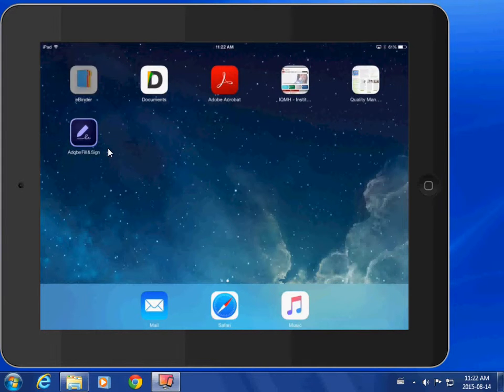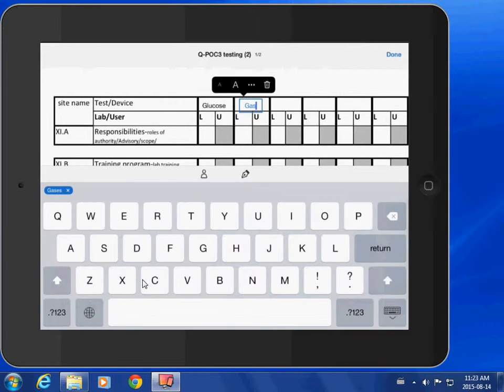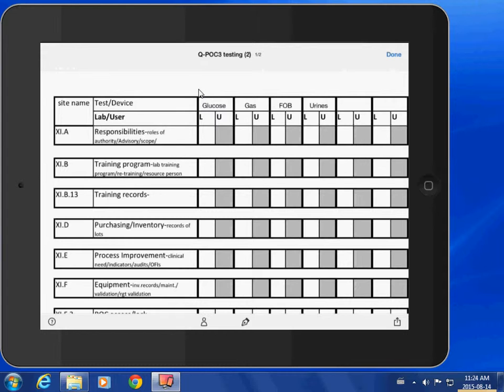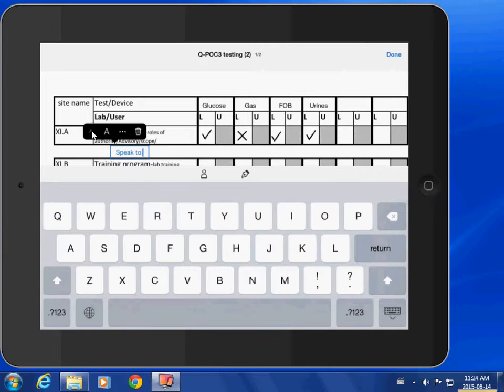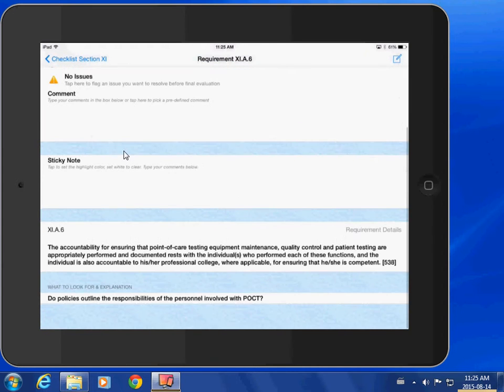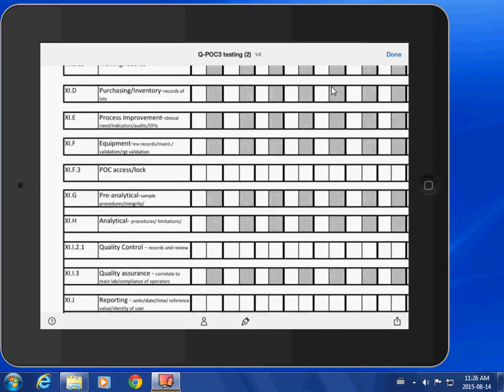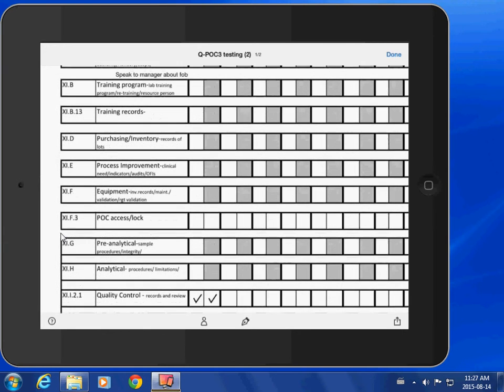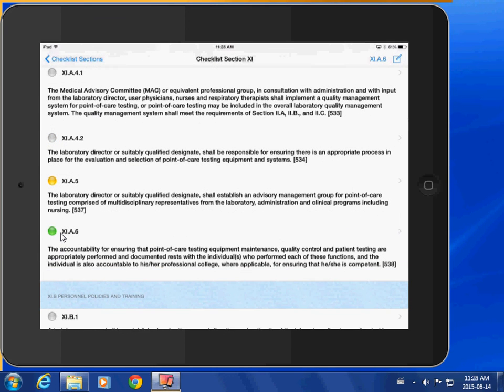POC Assessment Tool (Ipad)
This tool can be used while assessing point-of-care areas with the use of an iPad.